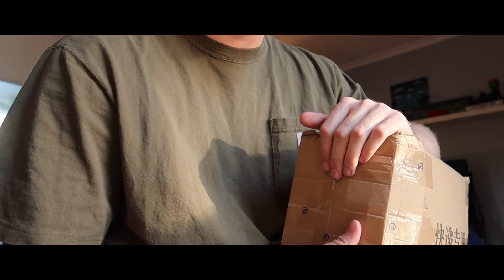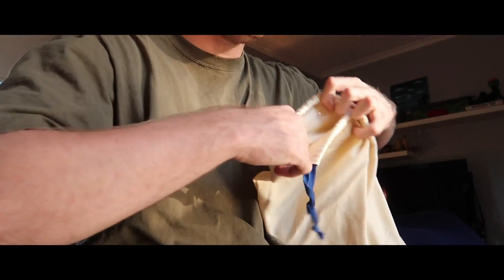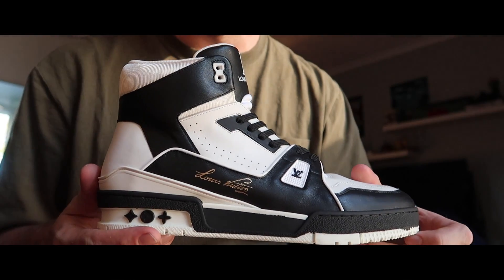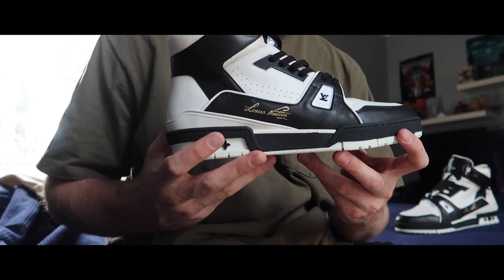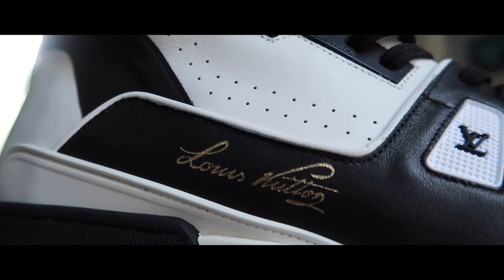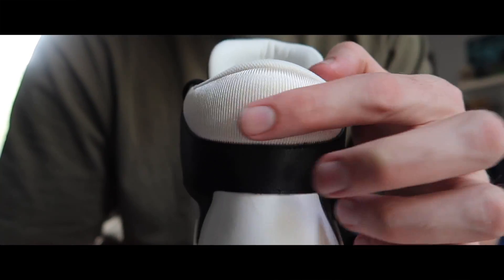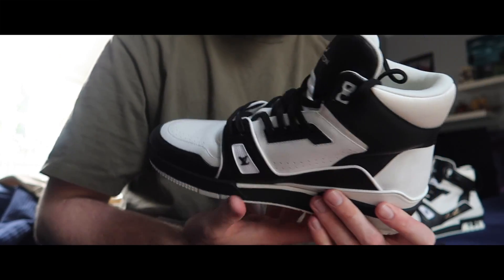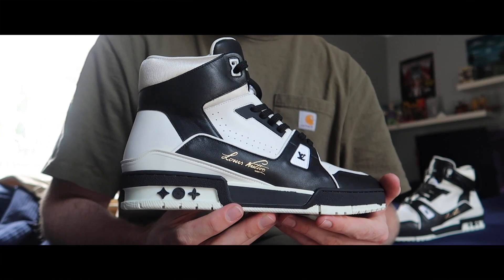Jelly Studio Louis Vuitton Trainer Black Hightop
Seller Information:
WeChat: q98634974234